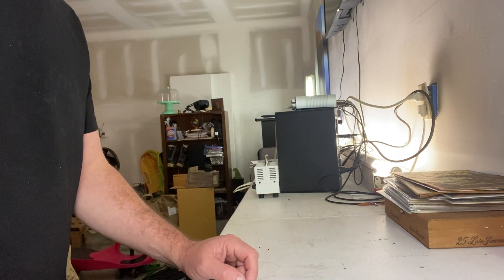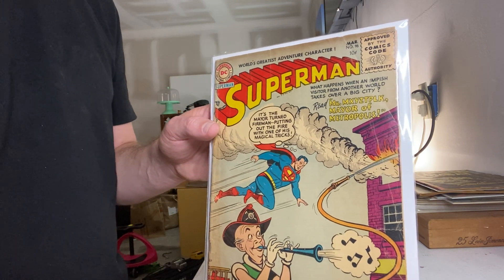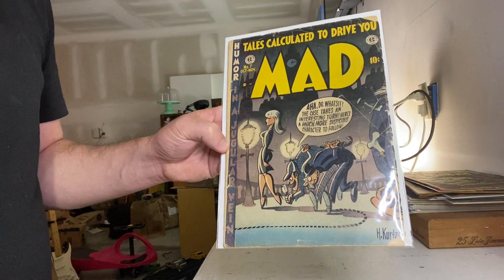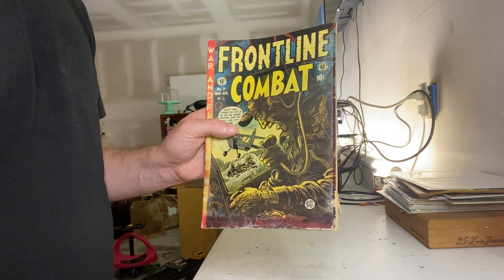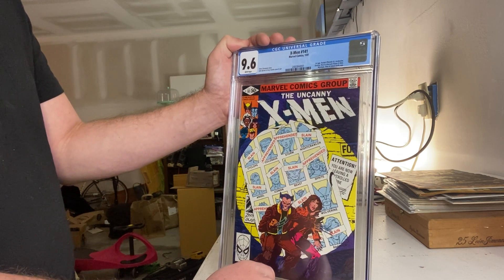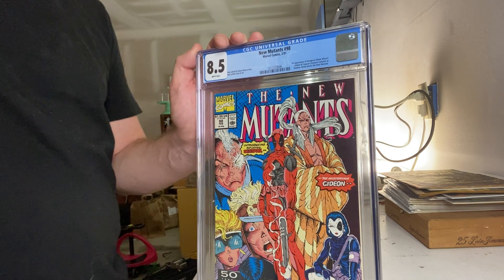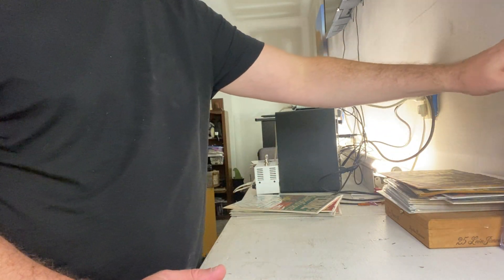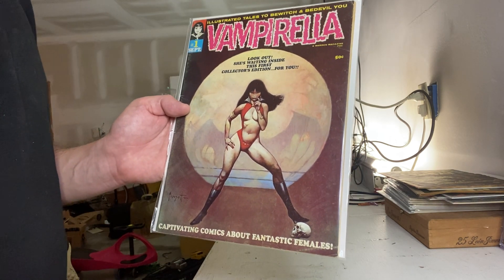Smile-3-Face Comics - Top 10 in my Collection